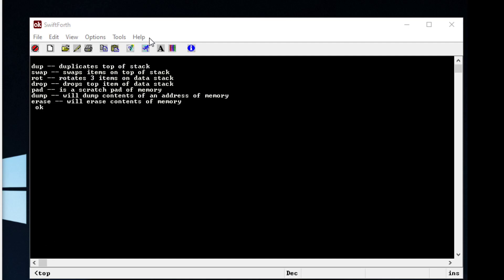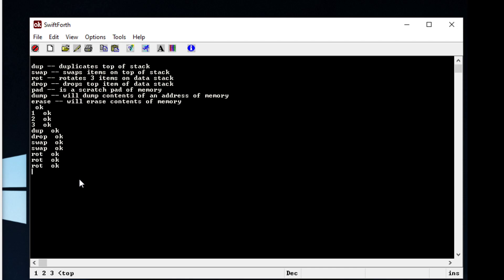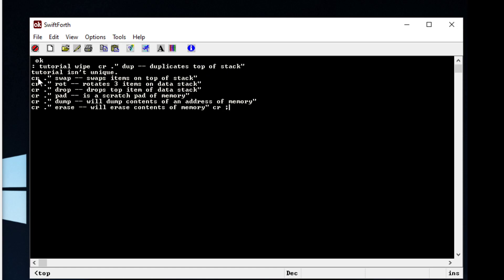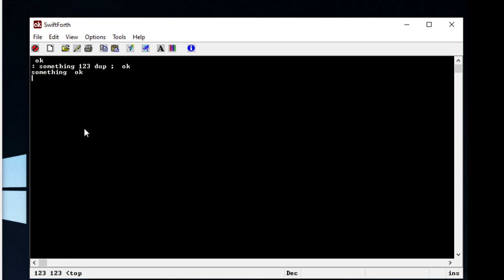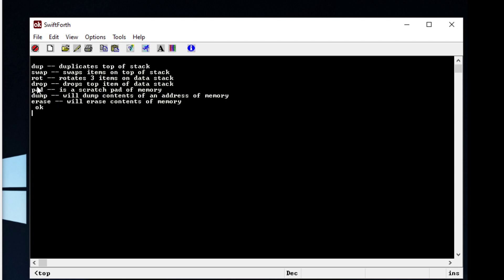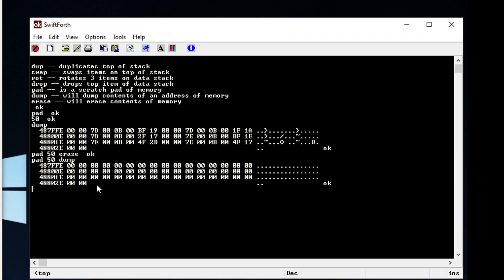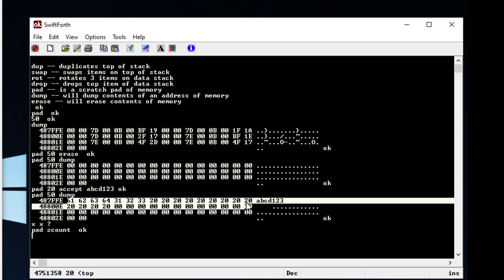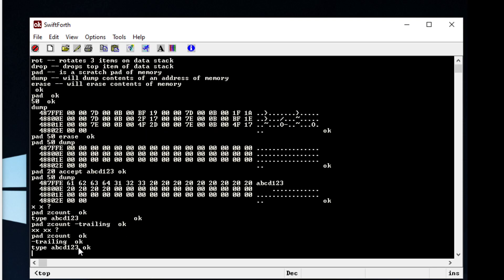Forth Programming Beginner Guide - SwiftForth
How to get up and running with SwiftForth. SwiftForth is a Forth based programming language.